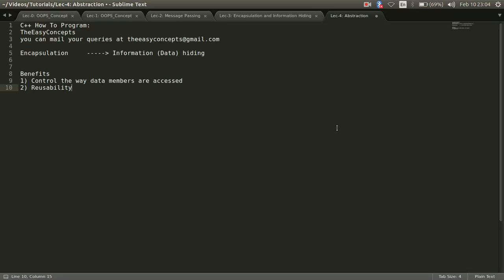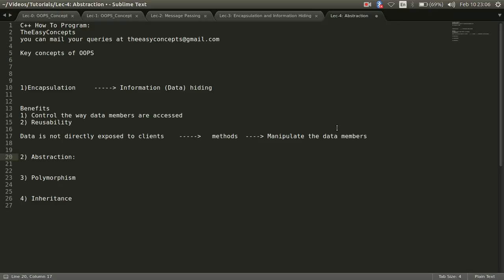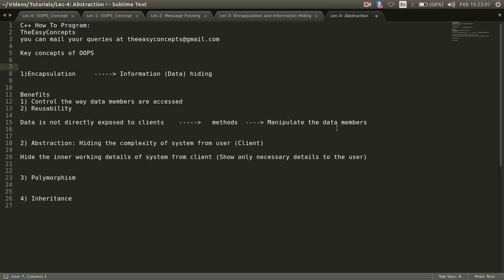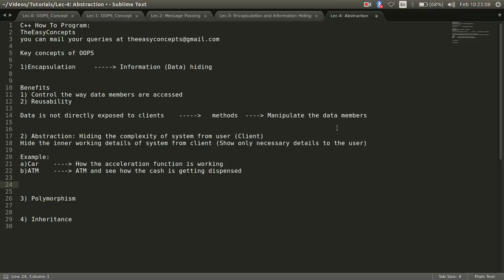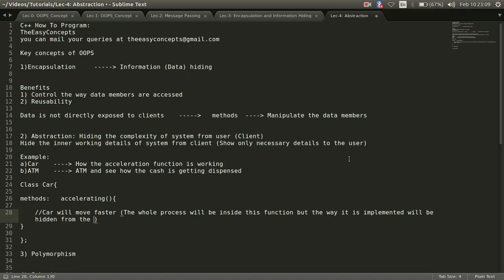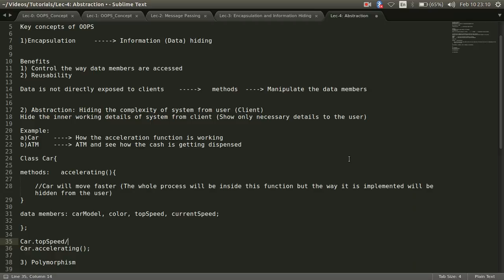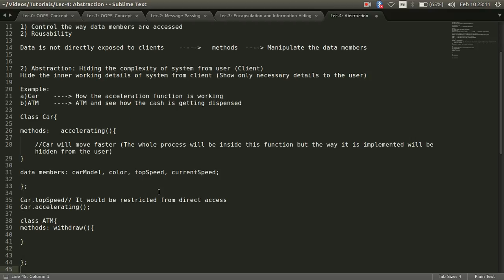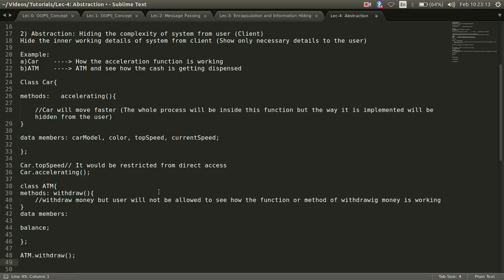The Easy Concepts | Lec 4: Abstraction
This tutorial is an introduction to abstraction in OOPS and how it provides the capability of hiding complexity from user.